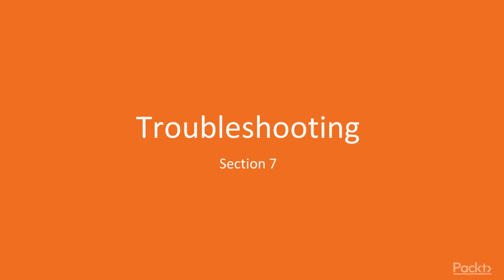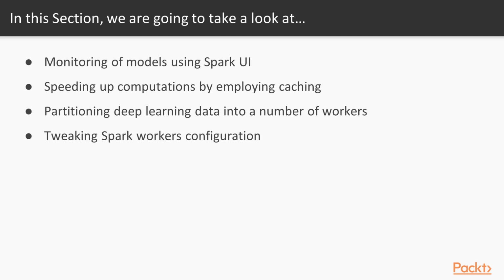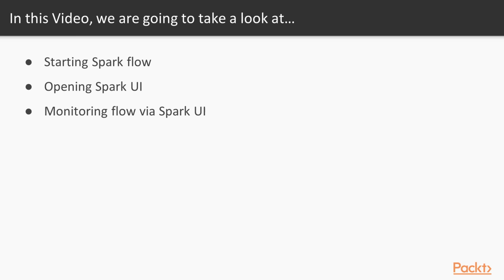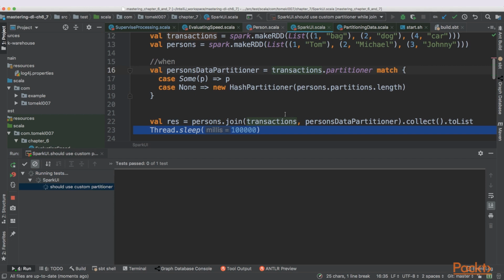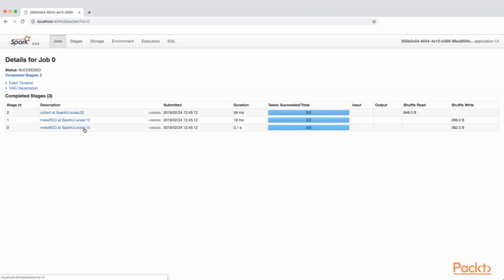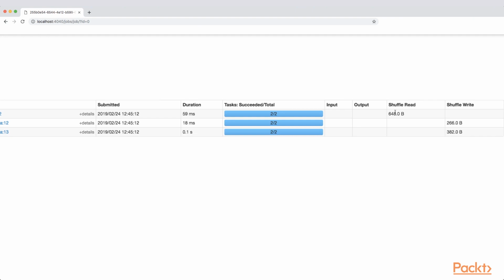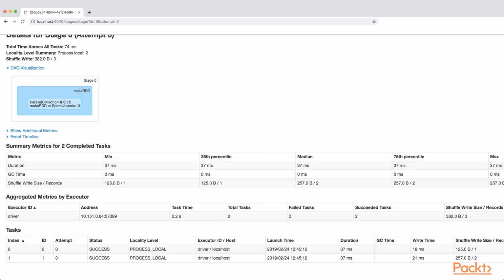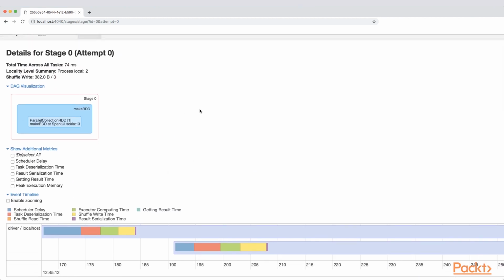Mastering Deep Learning using Apache Spark: Monitoring of Models Using Spark UI|packtpub.com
This video tutorial has been taken from Mastering Deep Learning using Apache Spark. You can learn more and buy the full video course